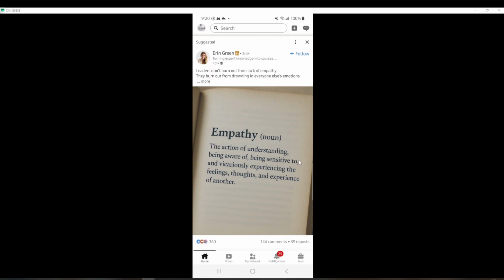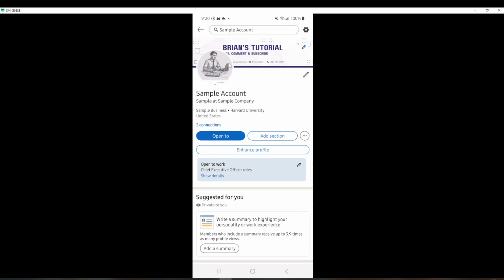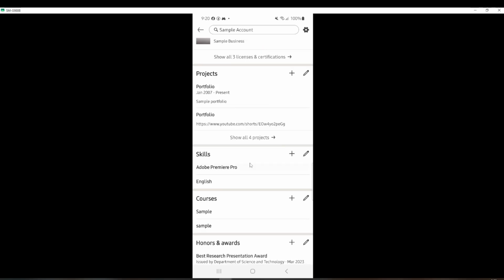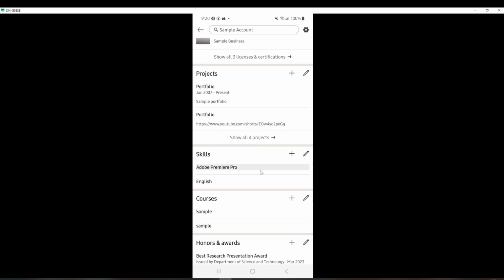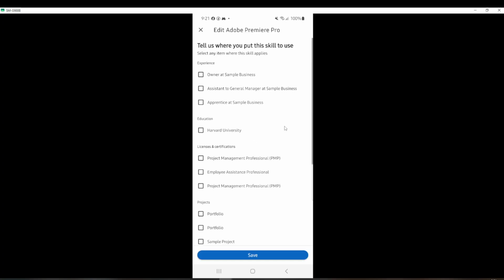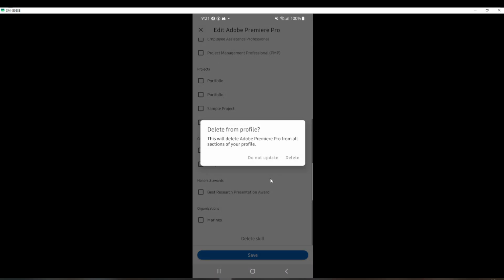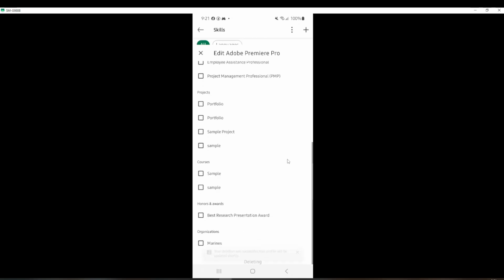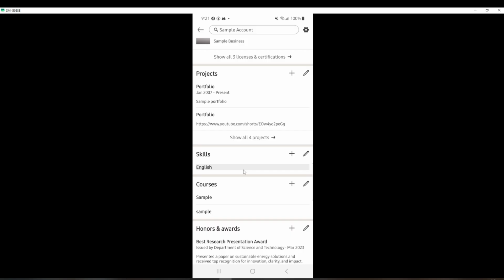How To Remove A Skill From Your LinkedIn Profile On Mobile [2026 Guide]